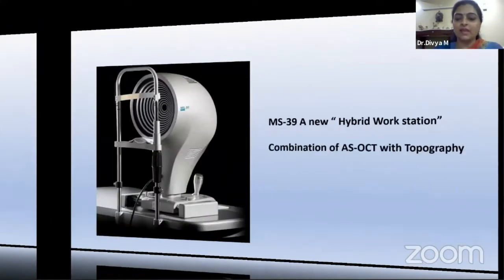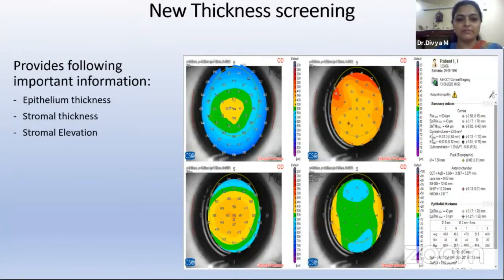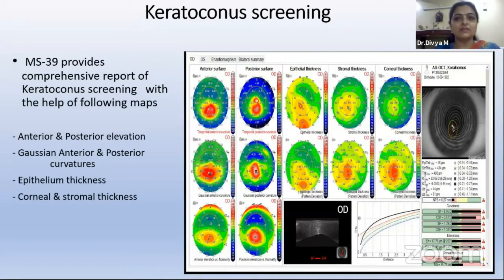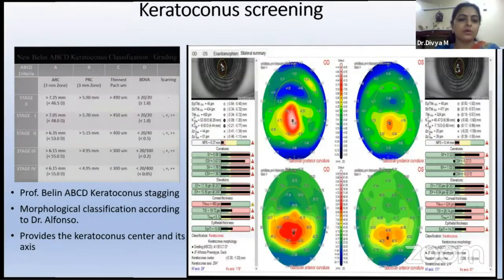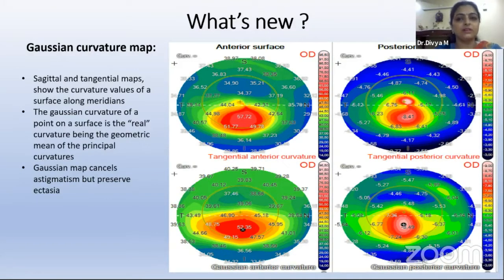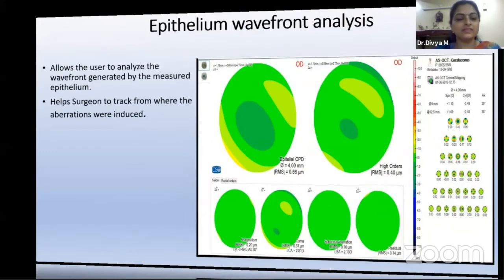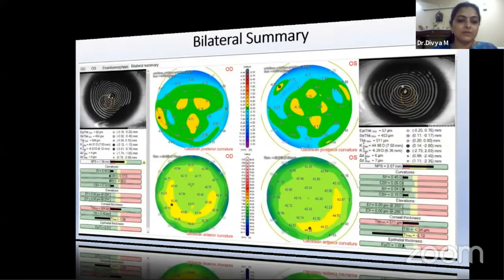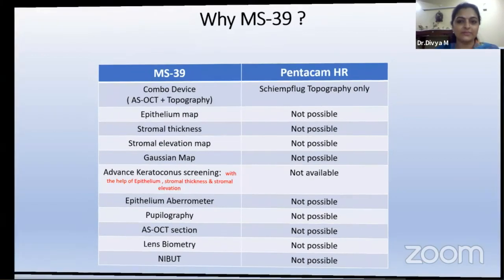AIOC2021 - GP270 - Dr. Divya Manohar